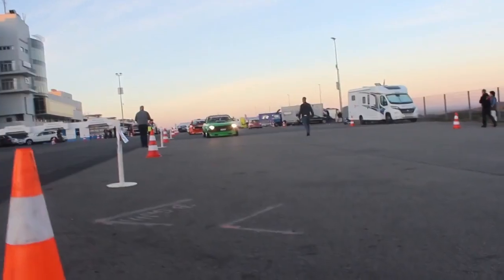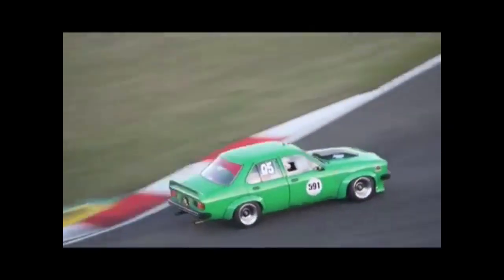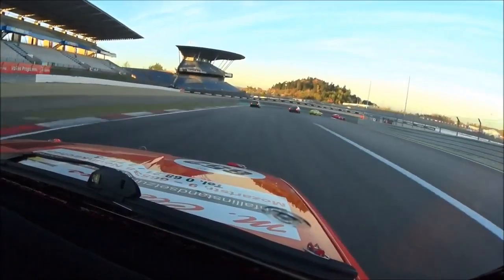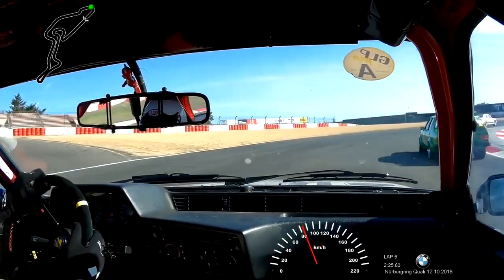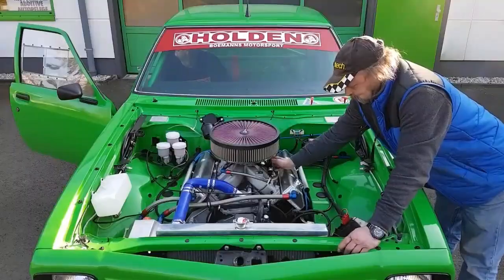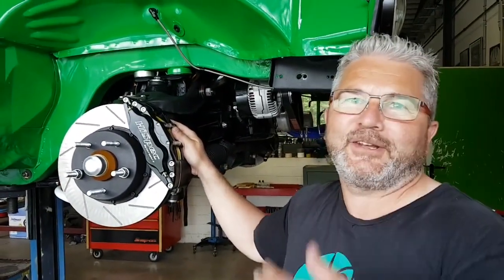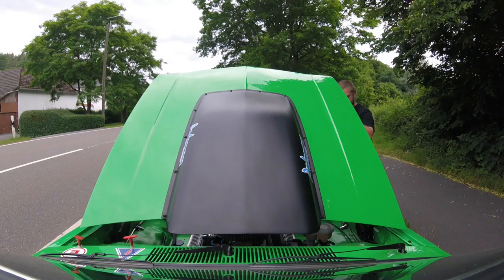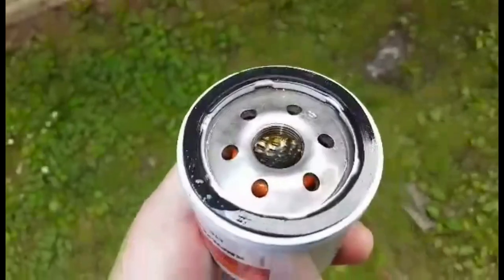The BEST Torana in Germany is Back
This time we visit our friend Uwe in Germany for an update on his LH Torana.

Uwe has had this car since 2009 and since it got to Germany he has turned it into an absolute weapon of a race car.

Built to take on the Nurburgring, this car is a beautiful example of the mighty Torana.

But Uwe has had his share of challenges with the car, and just recently got it back on the road for the first time in years.

Development continues and I'm sure more updates will follow, but this one will give you a look at where the Torana is now.

The thumbnail for this video shows Uwe's Torana in a photoshoot he did for a magazine a few years ago.

If you'd like a poster, you can purchase one or other merch from Uwe's Redbubble store.

Artist: John E Vistic

Please note I am not a mechanic and while all care is taken to provide helpful information, you should check that what I do to my vehicles is appropriate for your vehicle before proceeding, and you should also use all appropriate safety measures.